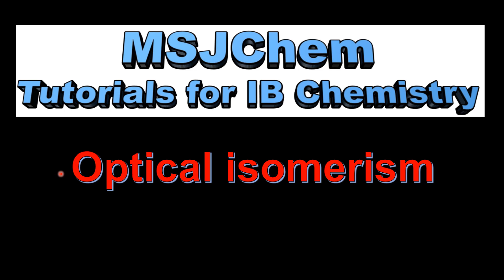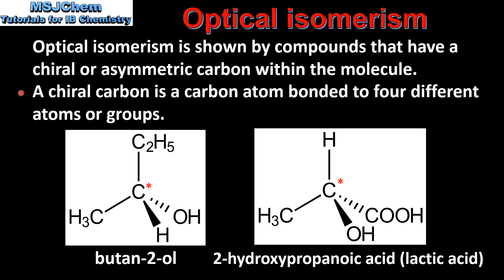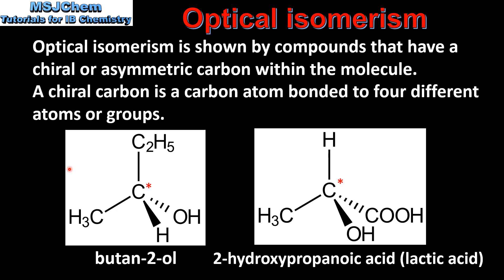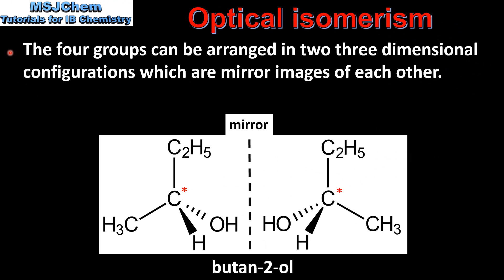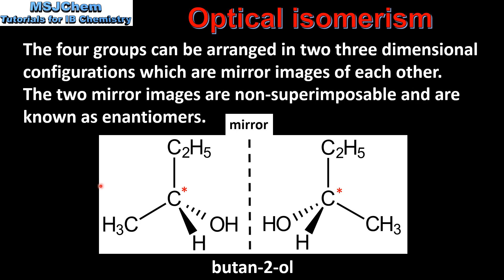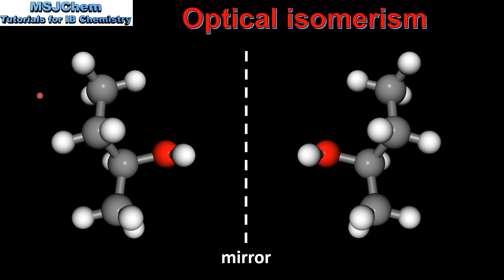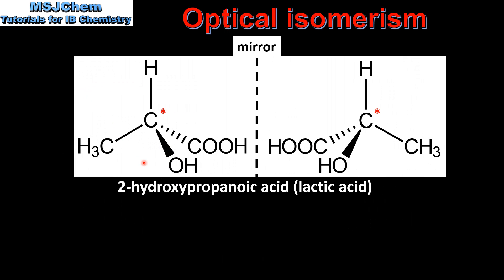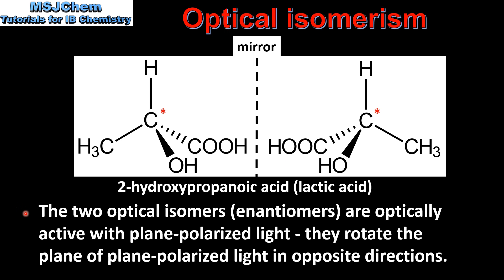20.3 Optical isomerism part 1 (HL)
Understandings:
A chiral carbon is a carbon joined to four different atoms or groups.Optical isomers are enantiomers. Enantiomers are non-superimposeable  mirror images of each other.